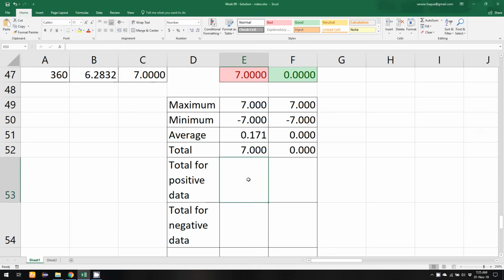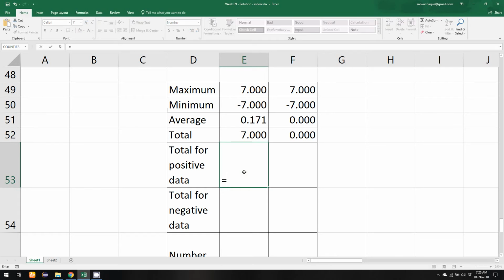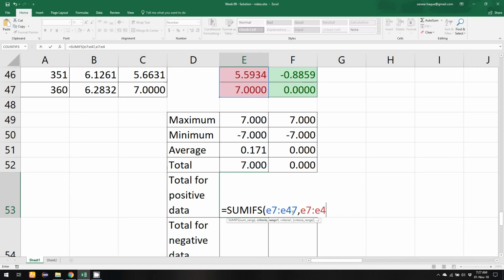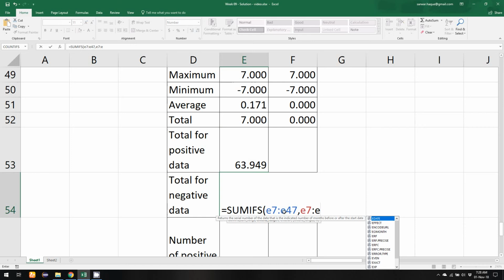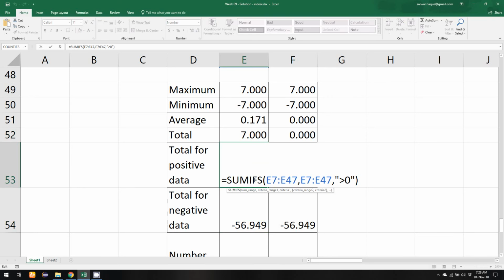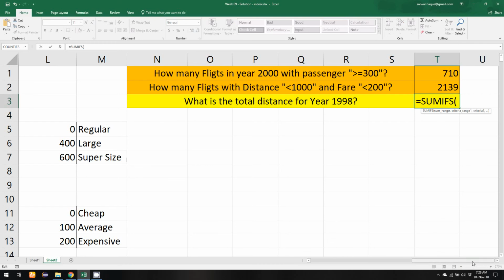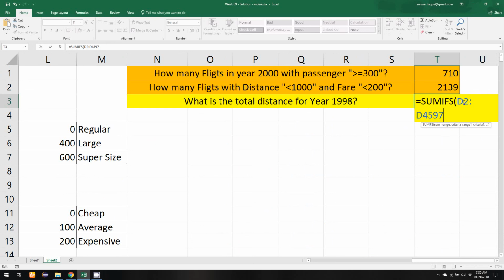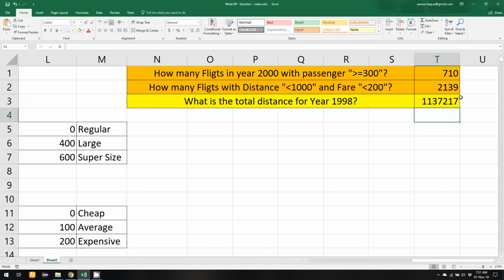SUMIFS Formula in Excel